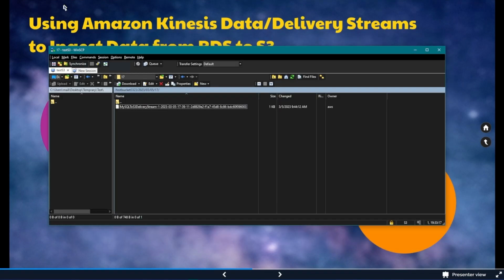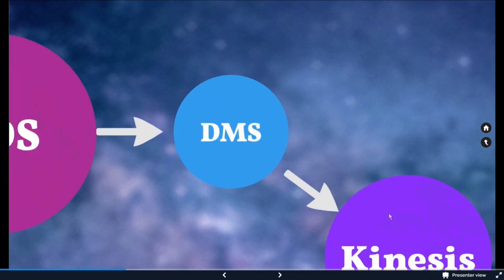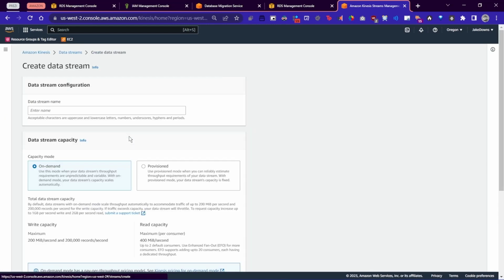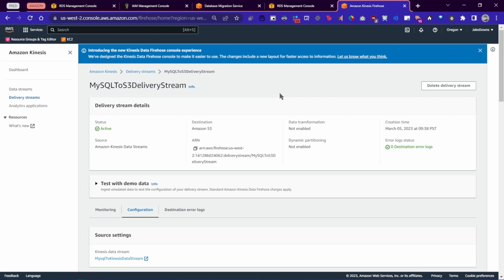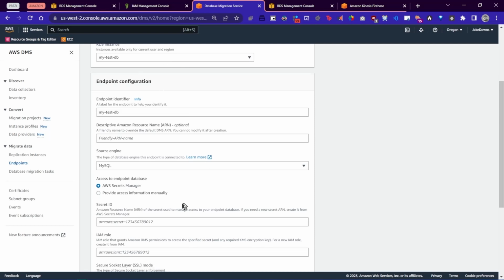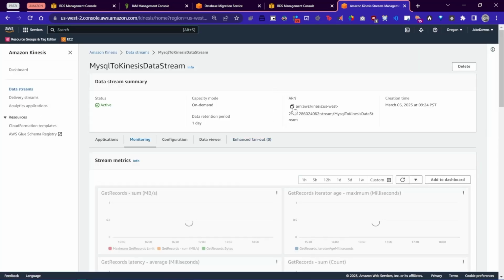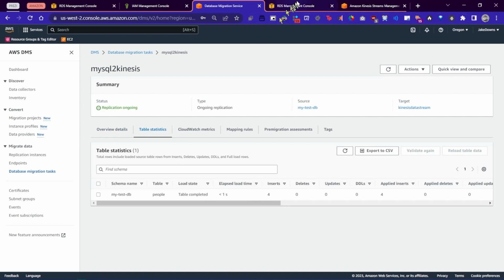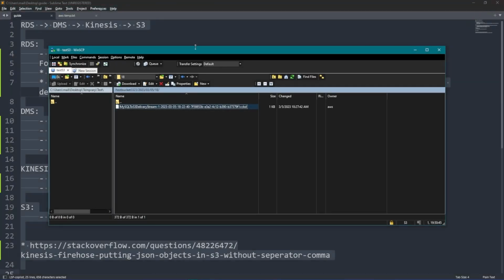Guide: AWS: RDS to S3 (via DMS & Kinesis Data/Delivery Streams)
In this AWS tutorial, we go over setting up a Database Migration Task which monitors a RDS Database Instance (MySQL in this case) using CDC (Change Data Capture), to relay changes in near-real-time as JSON to a Kinesis Data Stream, which is finally relayed using a Kinesis Delivery Stream from our Data Stream to our pre-defined S3 Bucket.